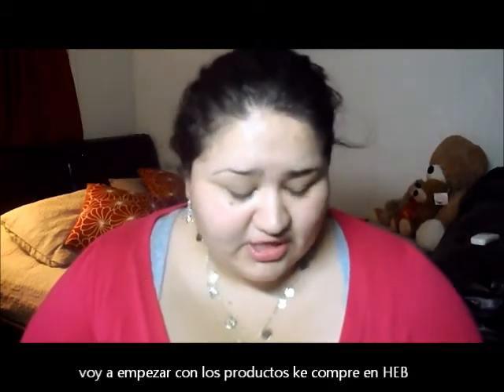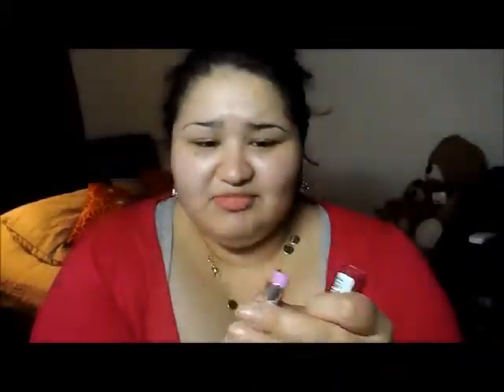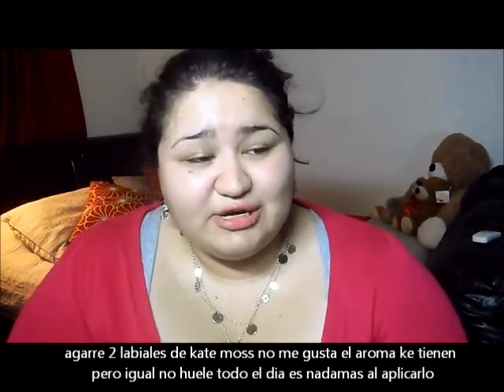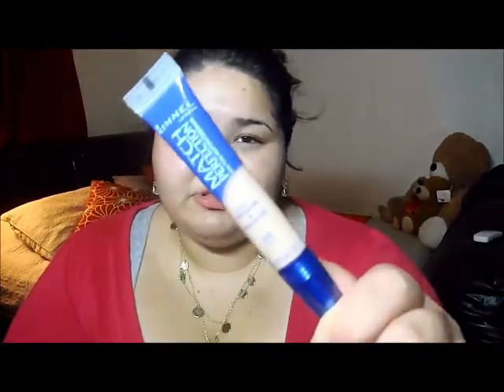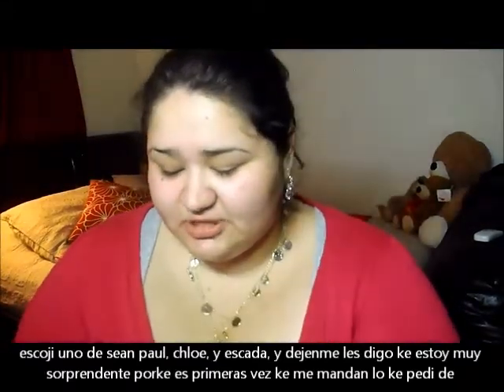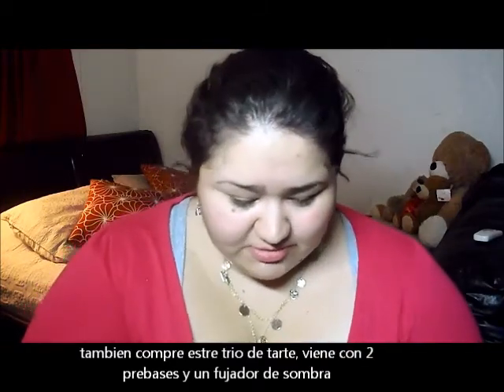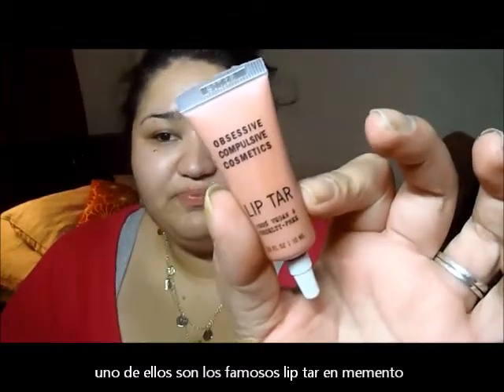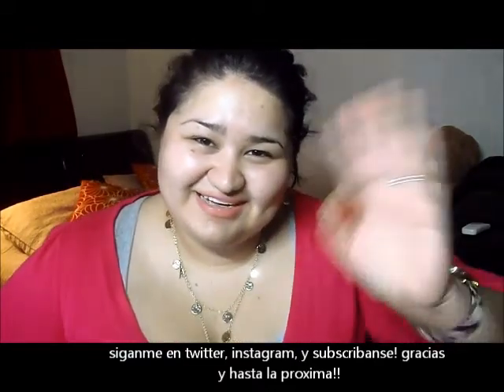collective haul (sephora, heb, walgreens)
UBSCRIBE so you won't miss future videos ;)

***Get paid by shopping online-ke te pagen por comprar por internet- ***EBATES

YO COMPRE TODO LO QUE ACAVO DE MOSTRARLES YO NO ESTOY PATROSINADA PARA NADA POR HACER ESTE VIDEO GRACIAS